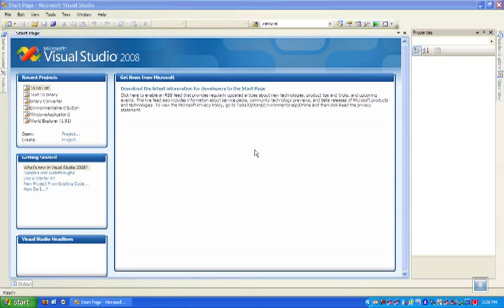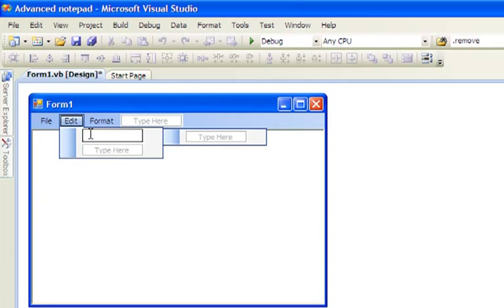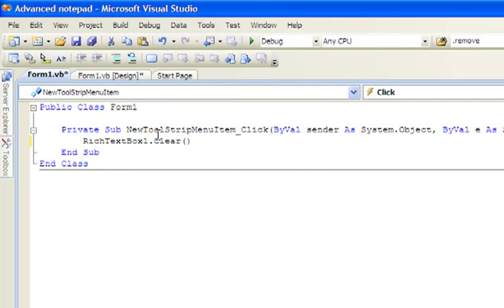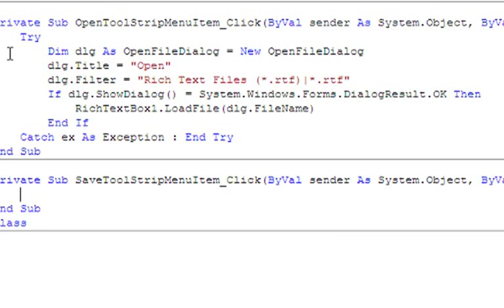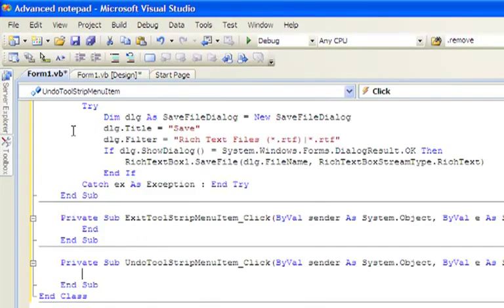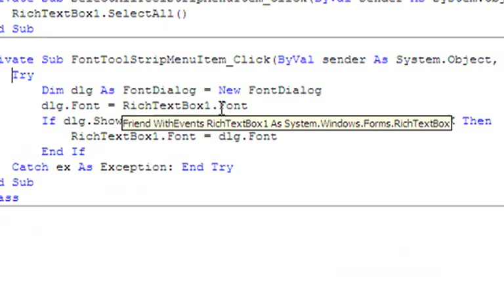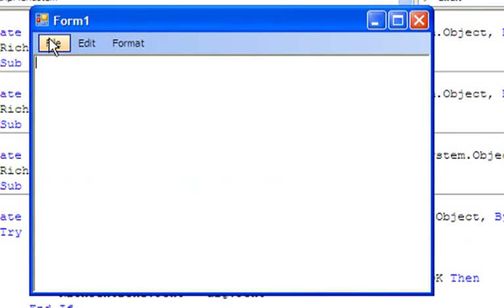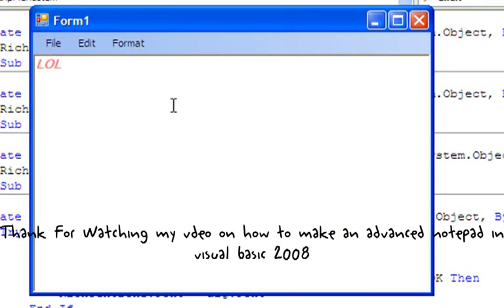كيف تسوي برنامج المفكره -فيجوال بيسك 2008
New:
RichTextBox1.Clear()

Open:
Try
Dim dlg As OpenFileDialog = New OpenFileDialog
dlg.Title = "Open"
dlg.Filter = "Rich Text Files (*.rtf)|*.rtf"
If dlg.ShowDialog() = System.Windows.Forms.DialogResult.OK Then
 RichTextBox1.LoadFile(dlg.FileName)
End If
Catch ex As Exception : End Try

Save:
Try
Dim dlg As SaveFileDialog = New SaveFileDialog
dlg.Title = "Save"
 RichTextBox1.SaveFile(dlg.FileName, RichTextBoxStreamType.RichText)
End If

Undo:
RichTextBox1.Undo()

Redo:
RichTextBox1.Redo()

Cut:
RichTextBox1.Cut()

Copy:
RichTextBox1.Copy()

Paste:
RichTextBox1.Paste()

Clear:
RichTextBox1.Clear()

Select All:
RichTextBox1.SelectAll()

Colour:
Try
Dim dlg As FontDialog = New FontDialog
dlg.Font = RichTextBox1.Font
 RichTextBox1.Font = dlg.Font
End If

Font:
Try
Dim dlg As ColorDialog = New ColorDialog
dlg.Color = RichTextBox1.ForeColor
 RichTextBox1.ForeColor = dlg.Color
End If